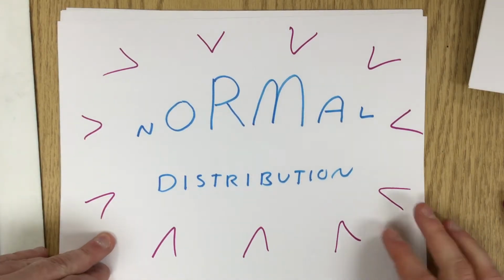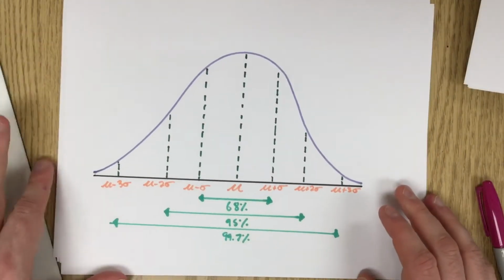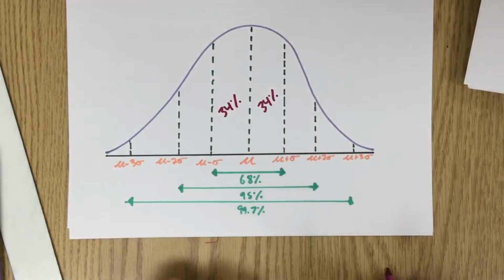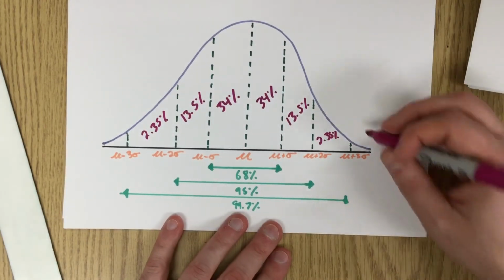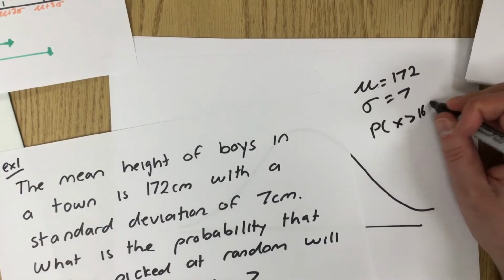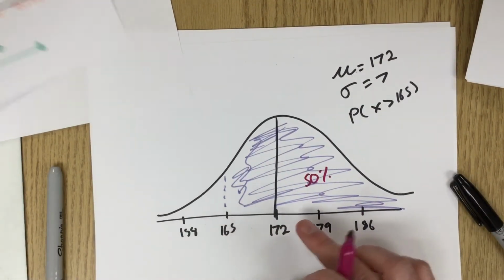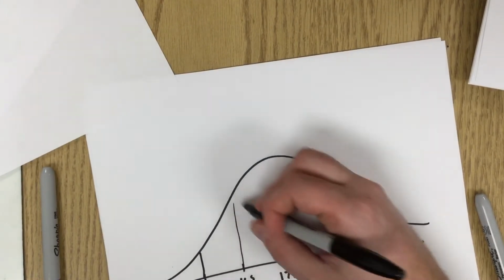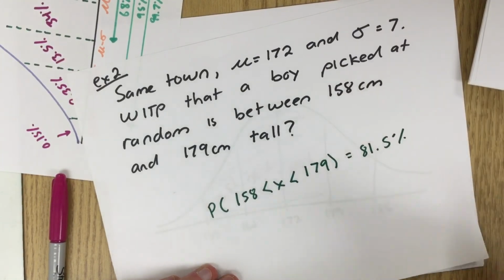Normal distributions part 1/6